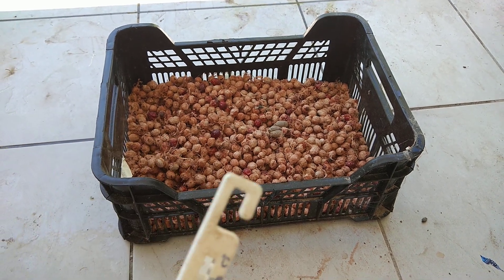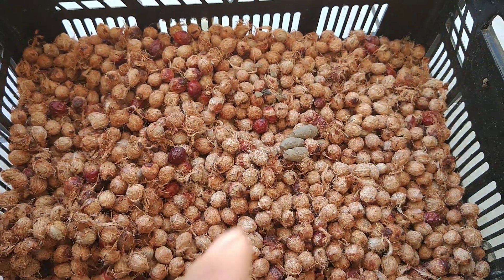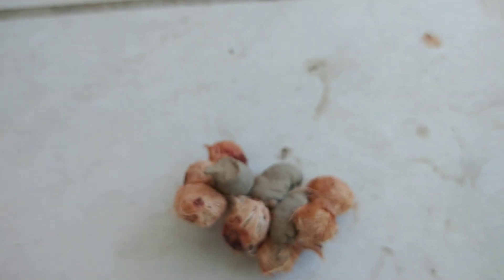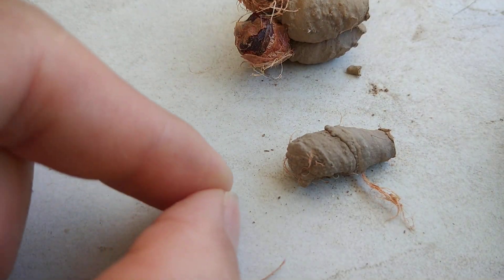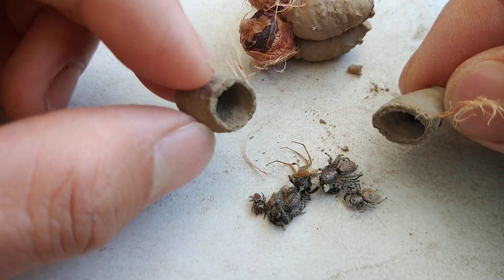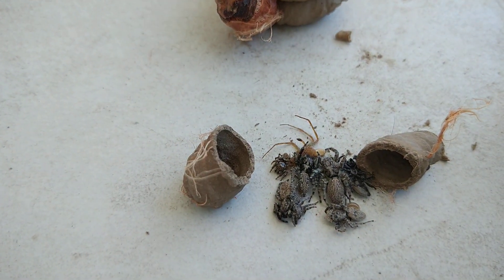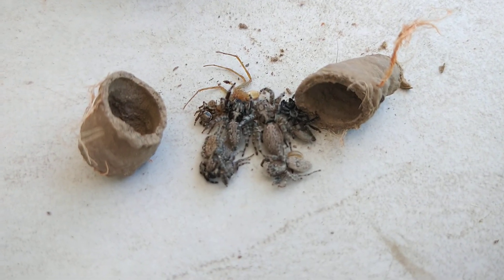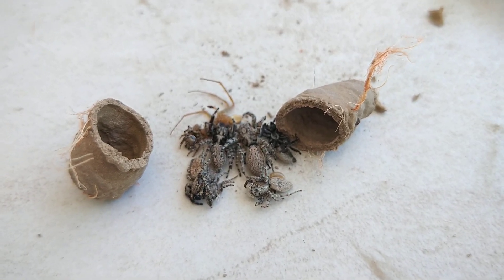Spiders in mud capsule, what is that?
Hi guys, I find this in my garden today, mud capsule full of spiders, do you guys know what is that?